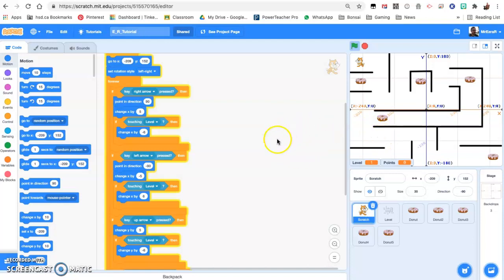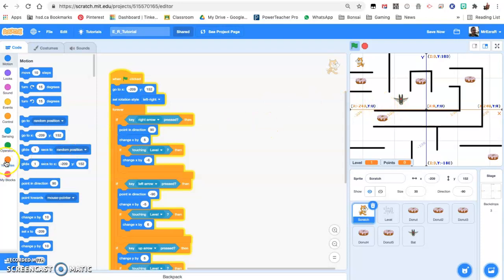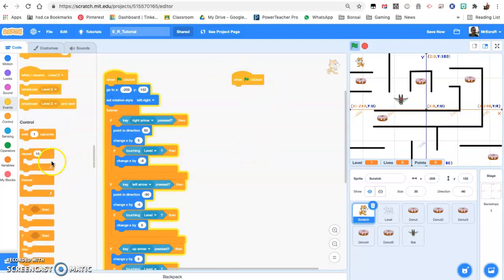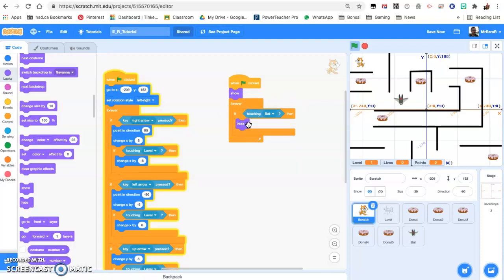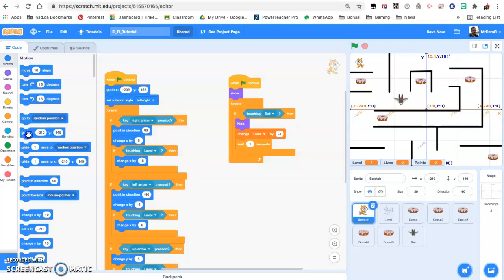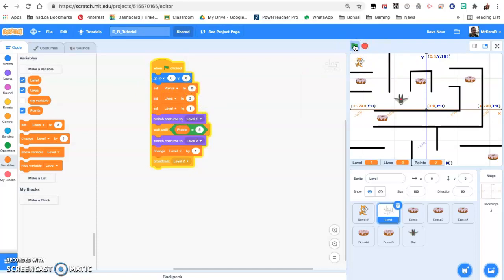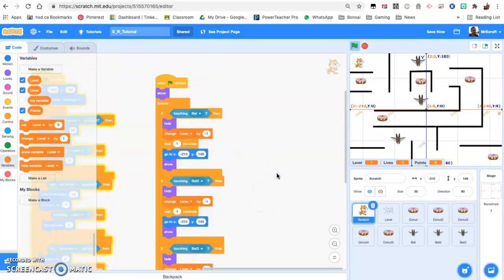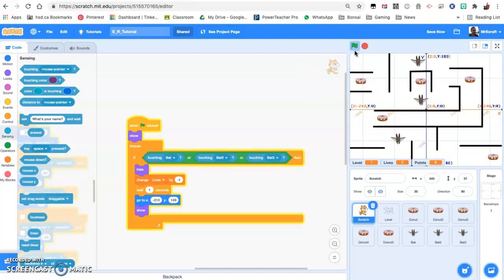Part 9 - Adding Enemies and Lives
In this video we add some enemies and use a lives variable combined with a sensing block to create a death and respawn mechanic.